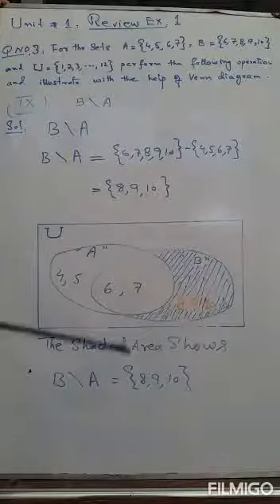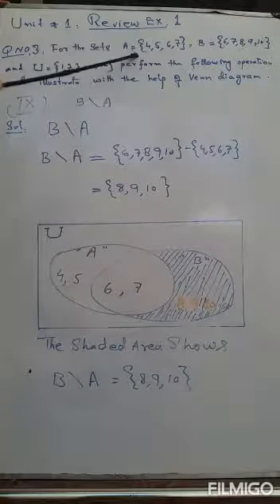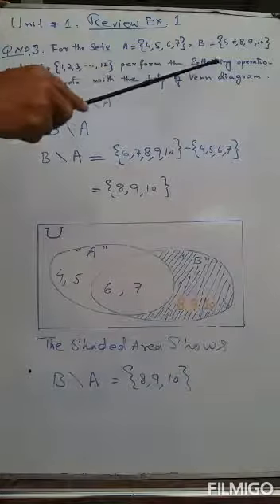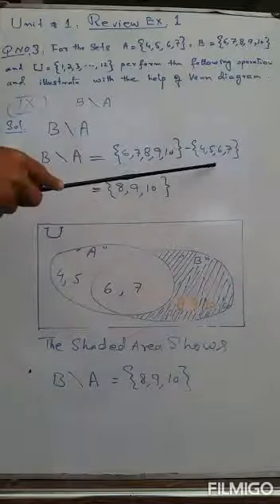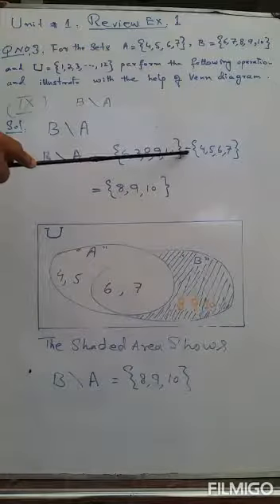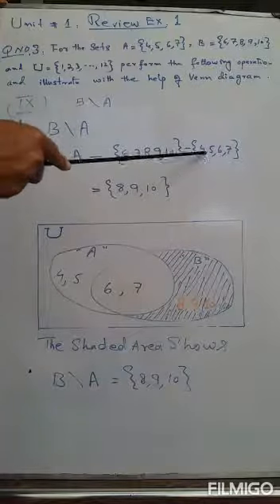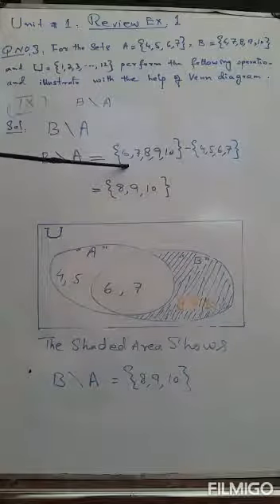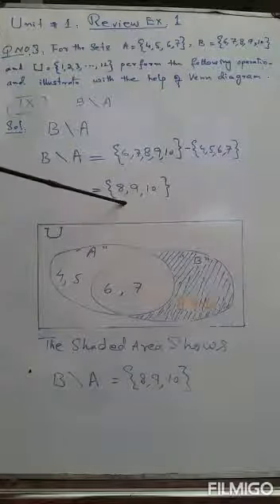24 April 2020